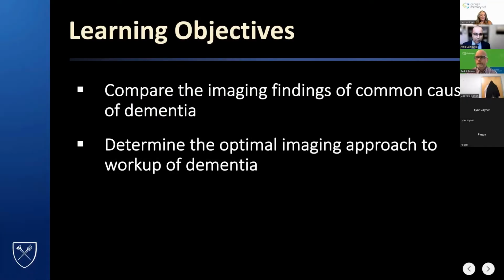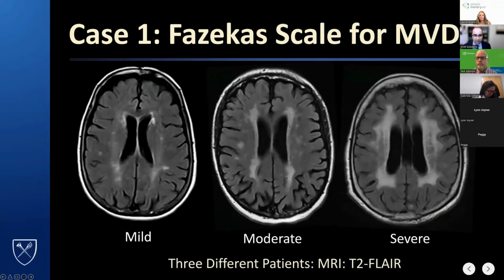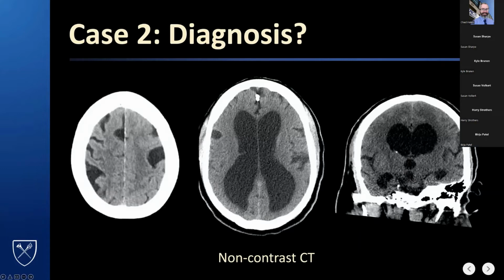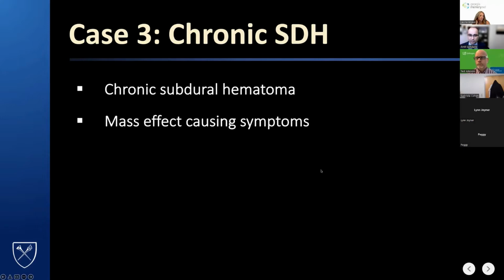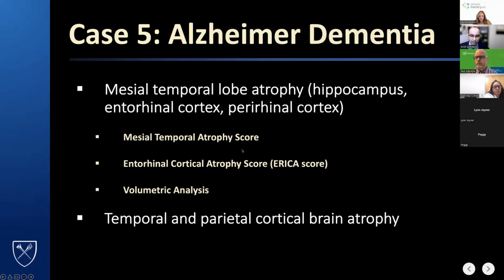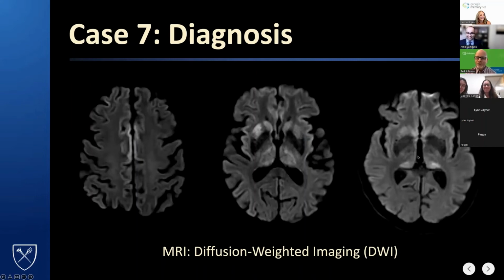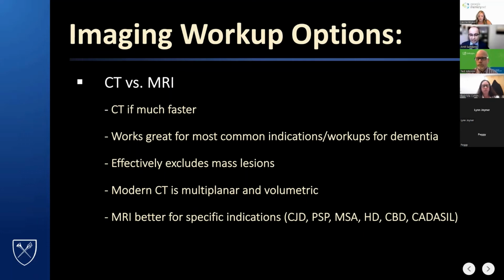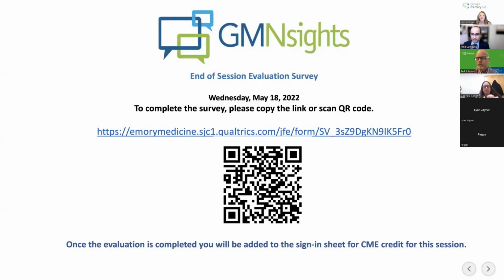Imaging Findings in Dementia, Amit M. Saindane, MD, MBA, May 2022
To receive CME credit for this Webinar, please view the video in its entirety and then complete the survey via this link: Imaging Finding in Dementia

Join us on our monthly webinar series GMNsights for more expert clinical insights in dementia care for your patients.